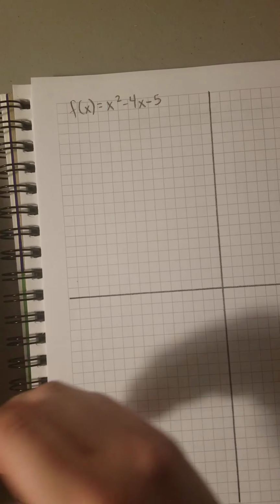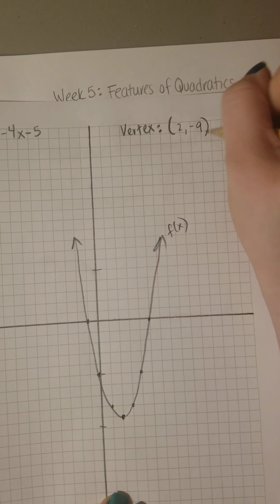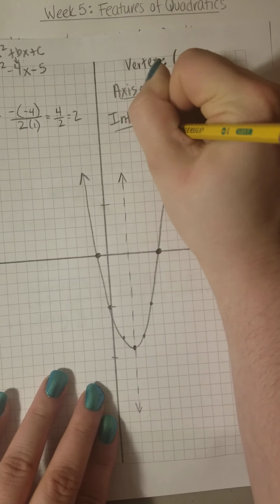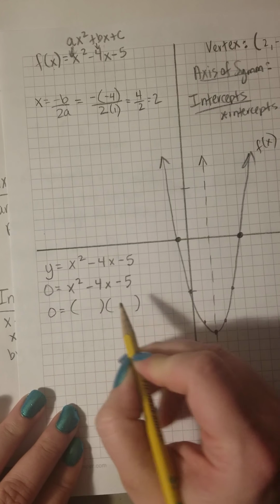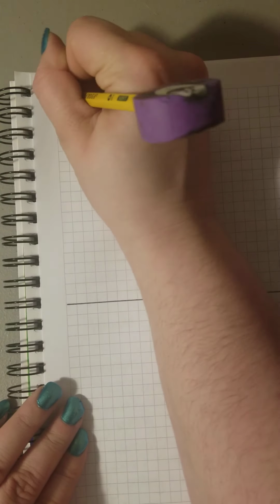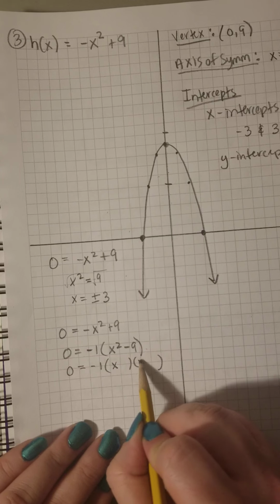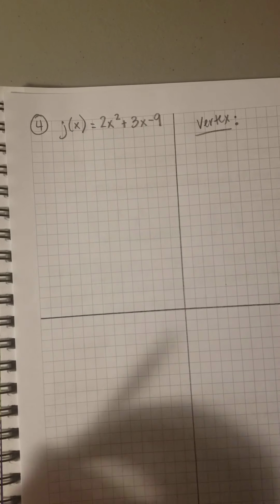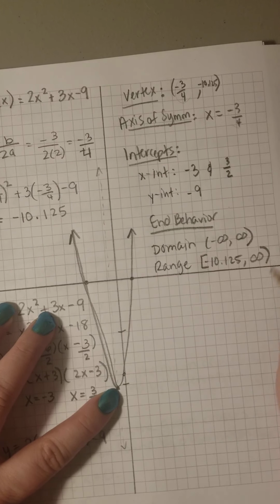Week 5 Features of Quadratics